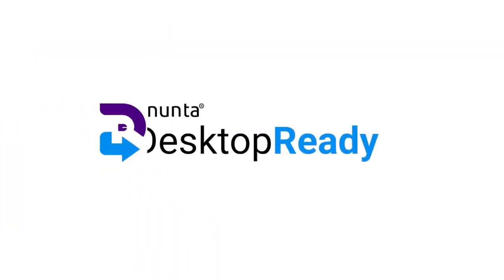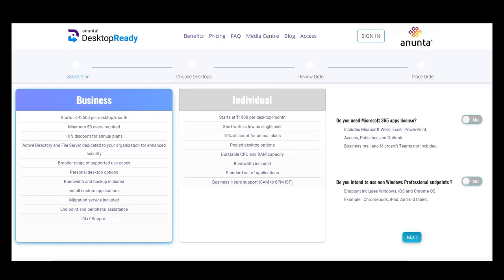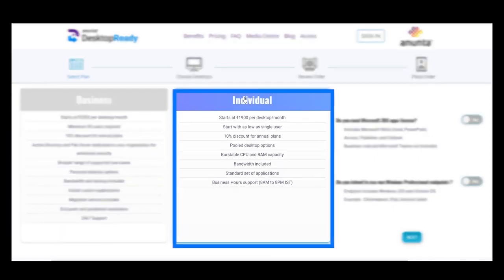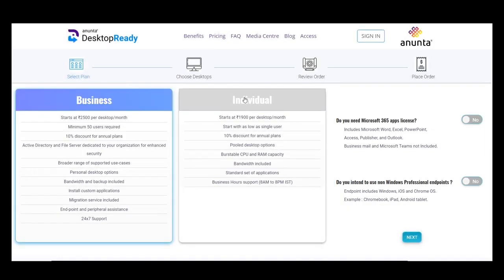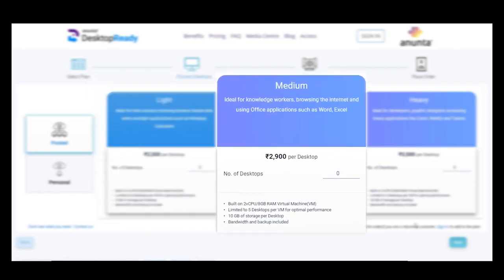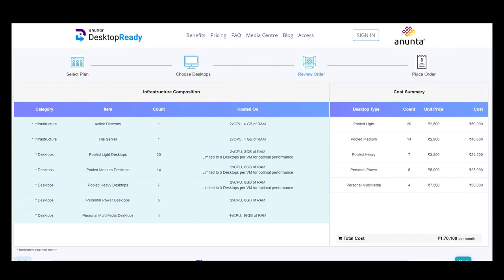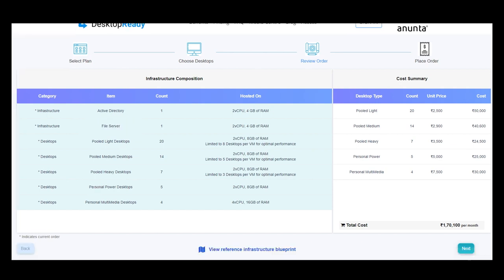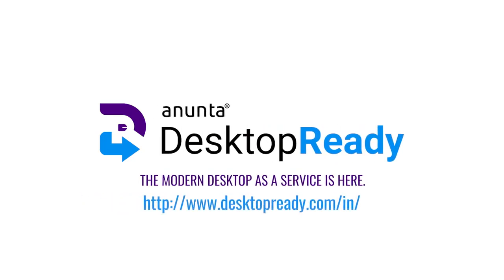How to Buy DesktopReady | India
Anunta's DesktopReady, the modern Desktop-as- Service (DaaS) solution, helps re-imagine your remote working environment and accelerate your business transformation. This video shows the step-by-step procedure to buy DesktopReady with Zero IT intervention.